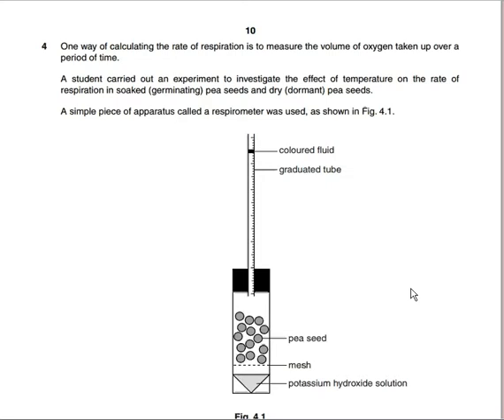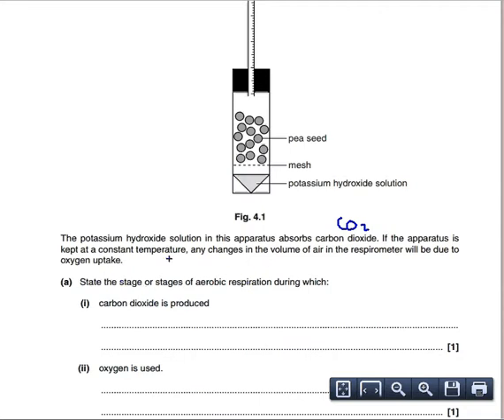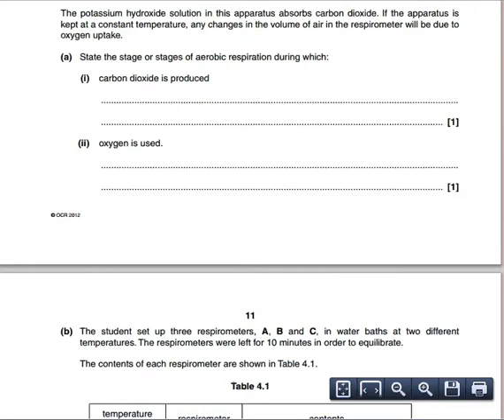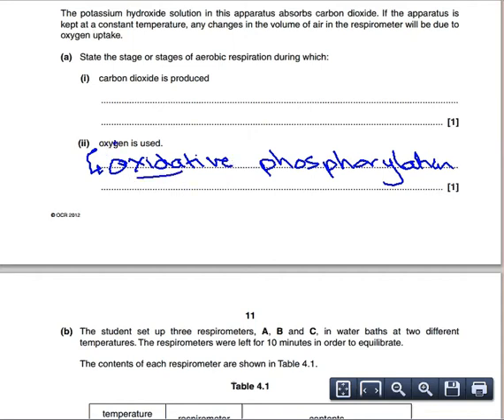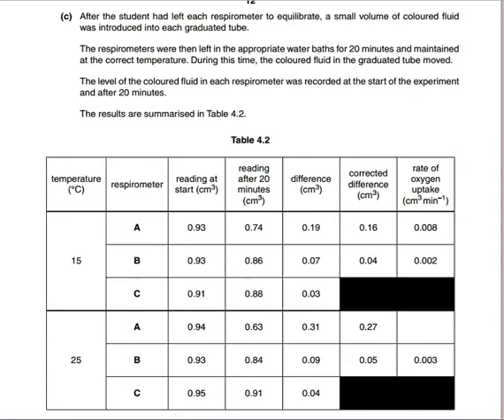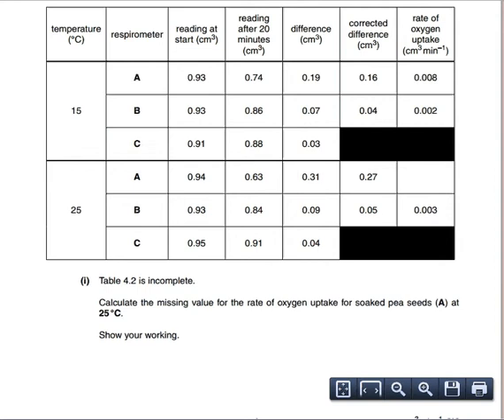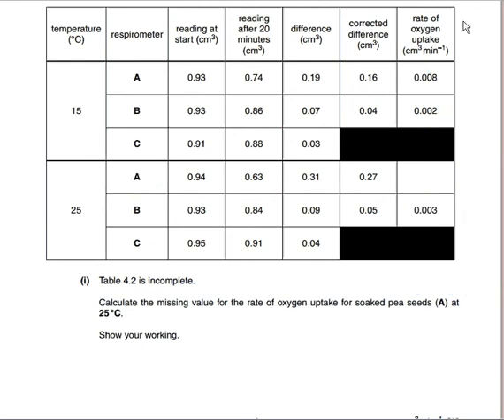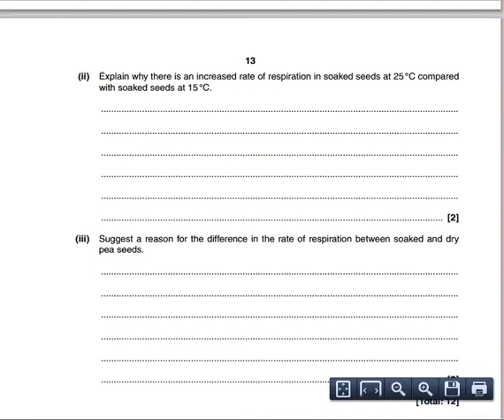OCr unit 4 exam questions based on experiments. Respirometer part 1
I am curtrently trialing a new virtual classroom if you woulf like a free lesson please feel free to book either by message or by leaving a  comment.